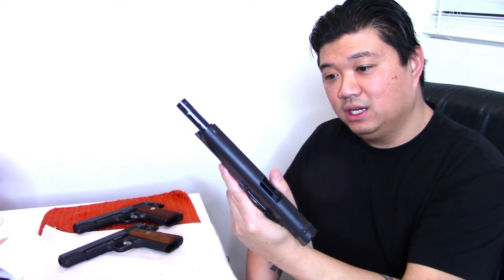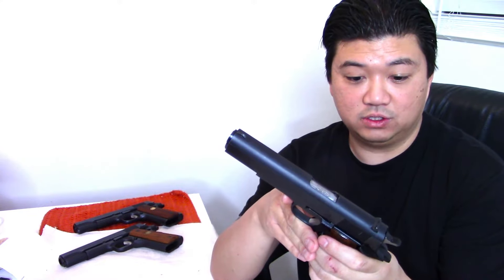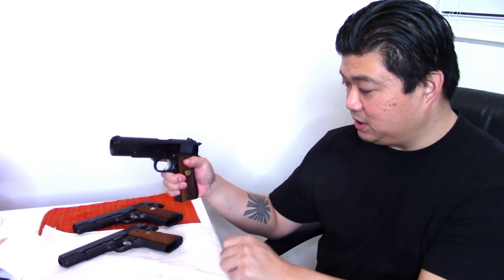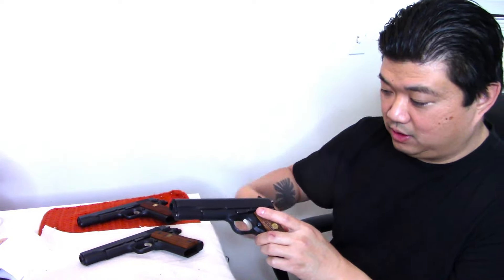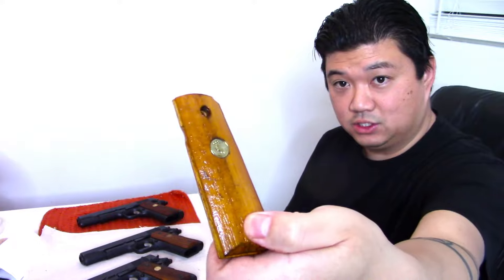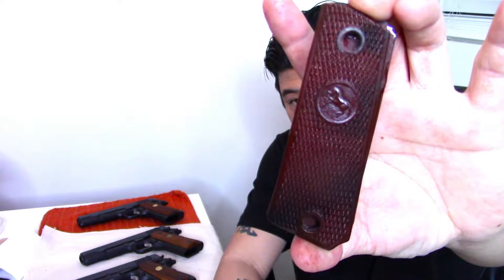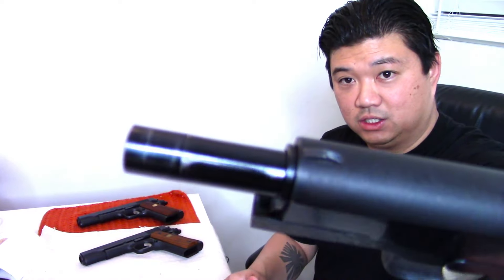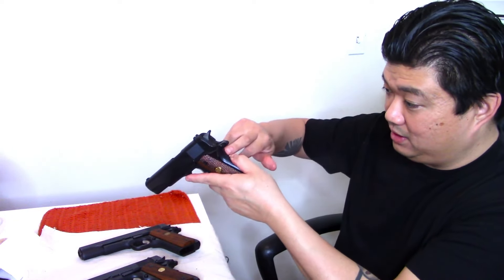32324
Collectors radio.
C R films

c b production
barnaby  the roo